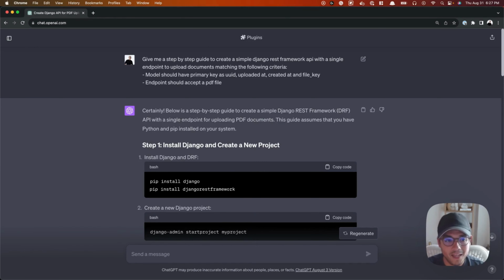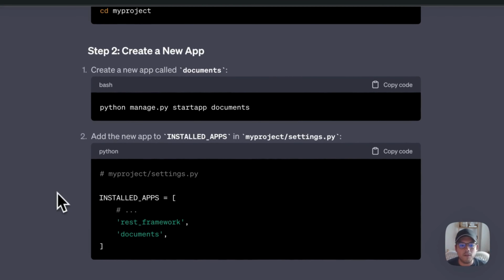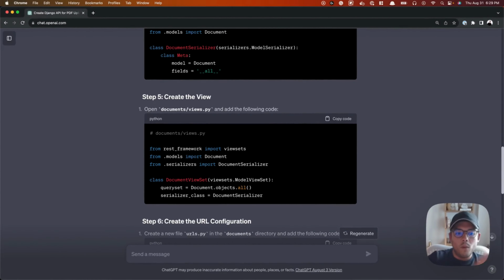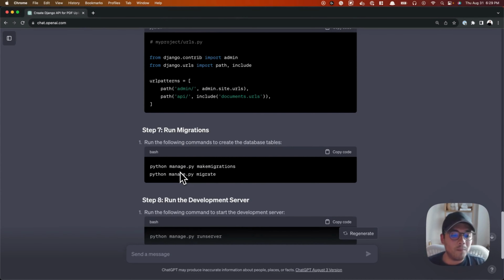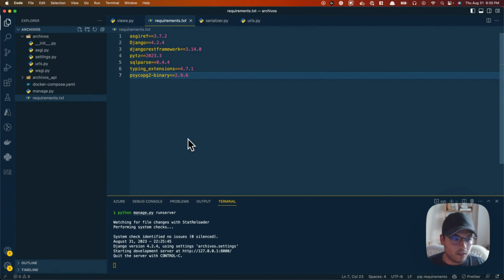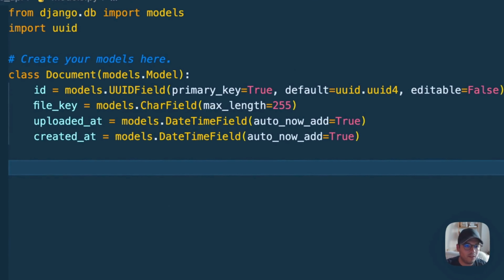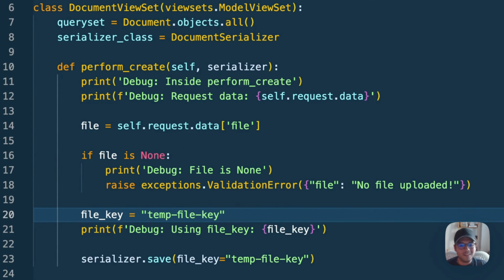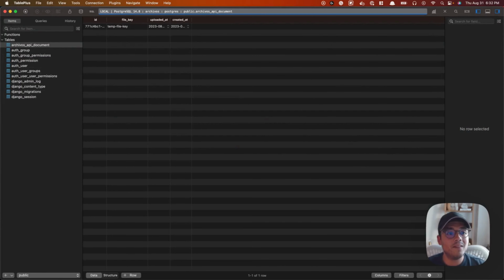I Built a Django API in 10 Minutes Thanks to ChatGPT - Mind Blown! 🤯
Have you ever spent HOURS building a simple API and wanted to pull your hair out!? 💆‍♂️ Well those days are OVER my friends! 🙌

I gave ChatGPT a challenge: walk me through building a Django REST API from scratch. In just 10 minutes, I had a fully functioning endpoint to upload PDFs! 😱 This AI assistant provided crystal clear instructions that allowed me to instantly set up the project, models, serializers, views, etc. I'm still in awe at how quick and easy it was.